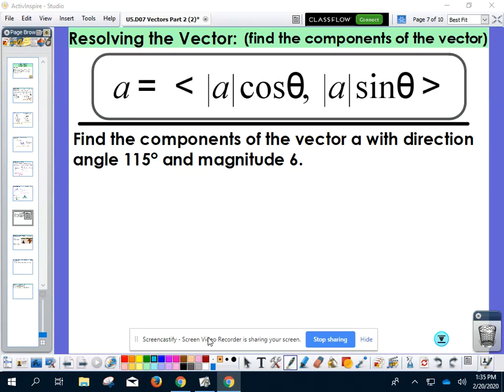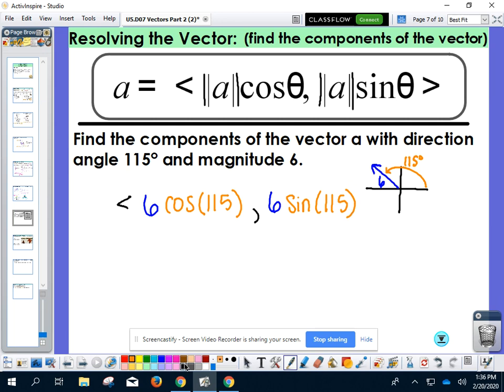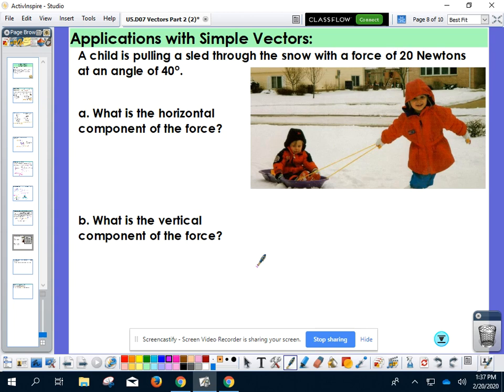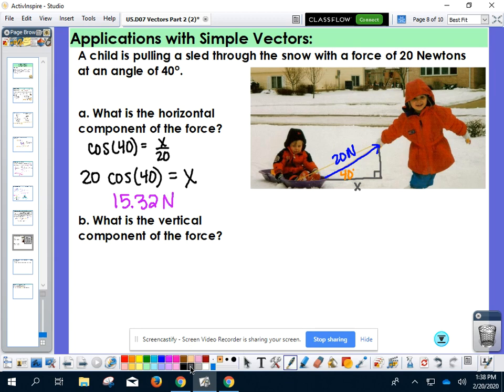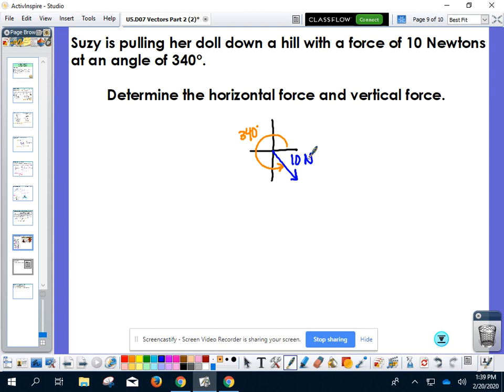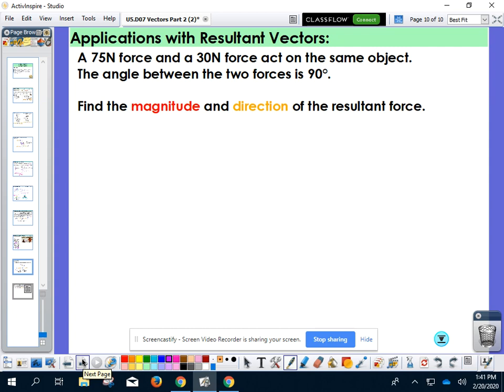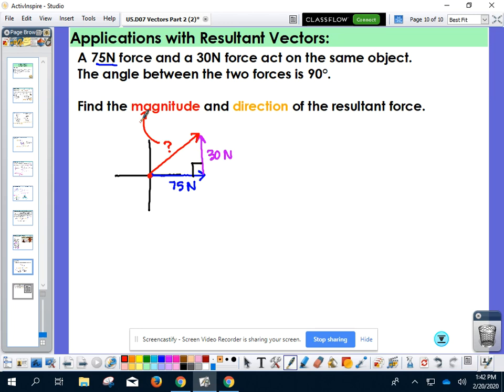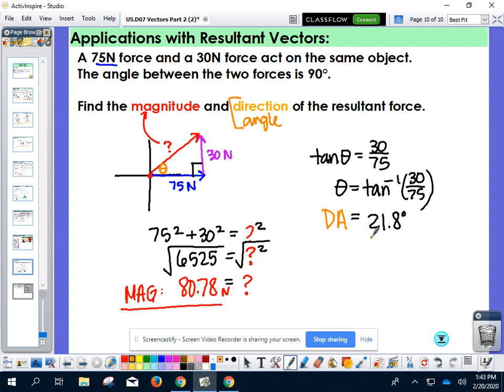Vectors II (Part 3)